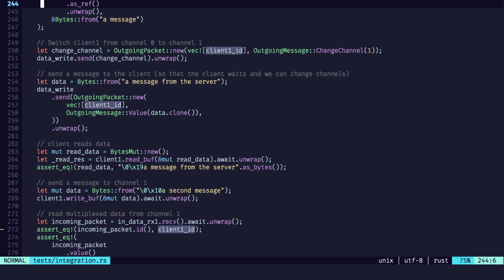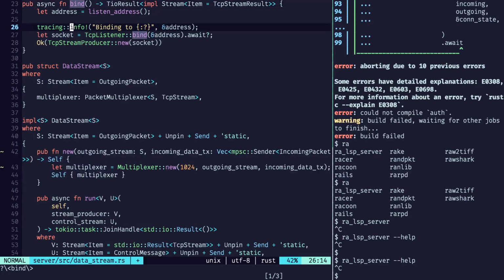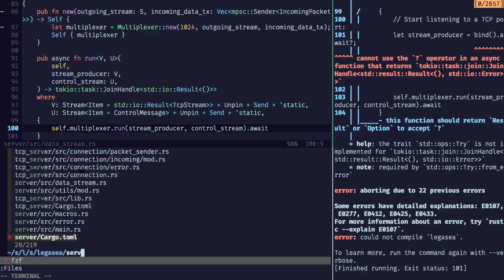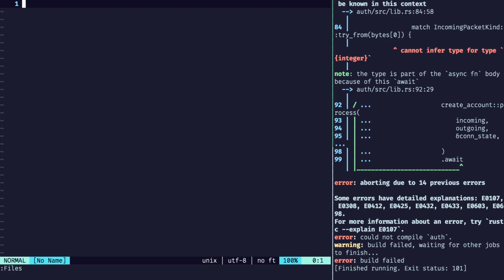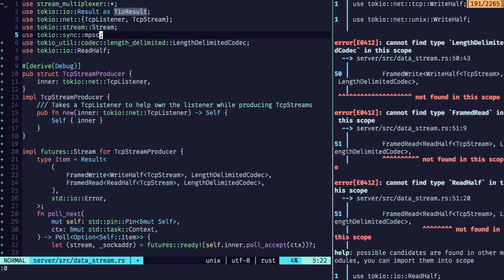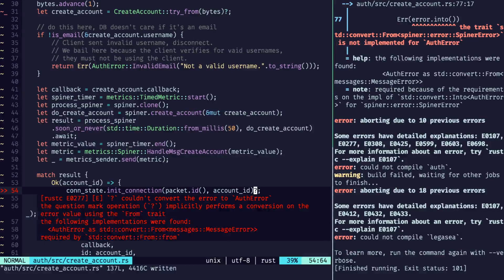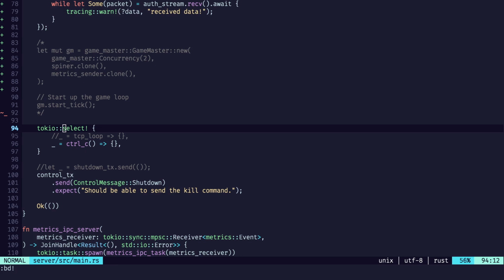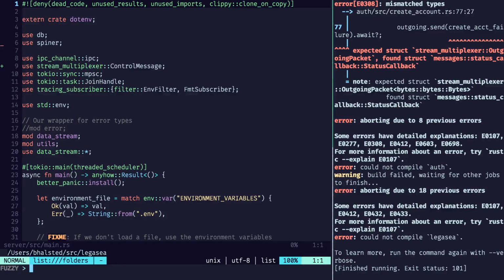Game Programming using Rust and Godot!